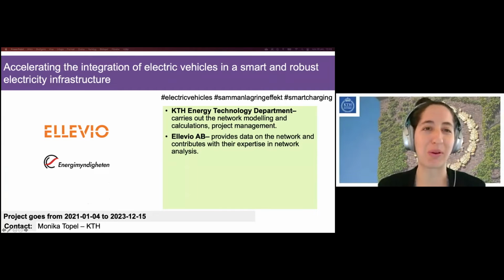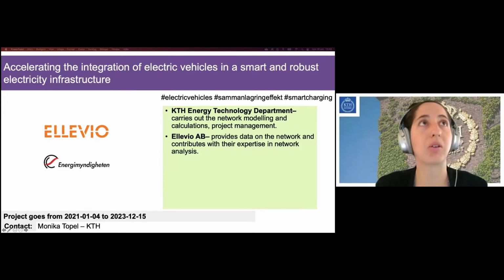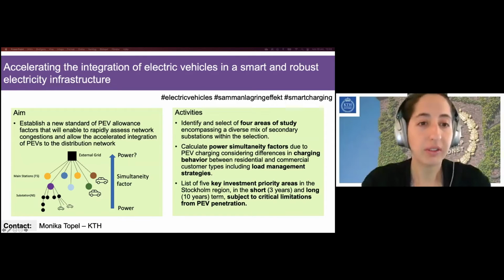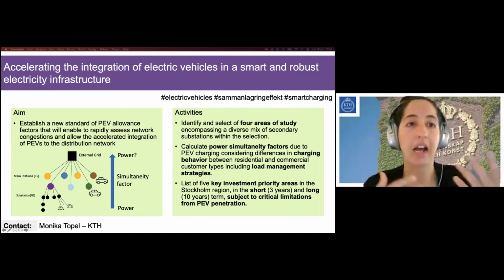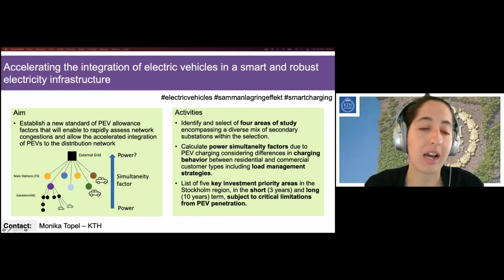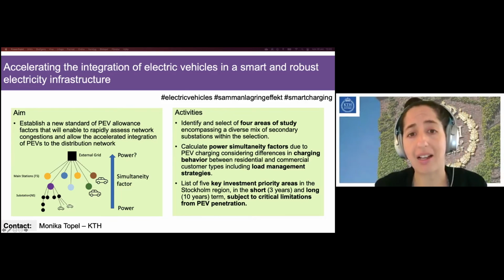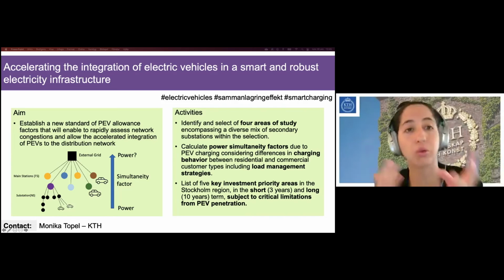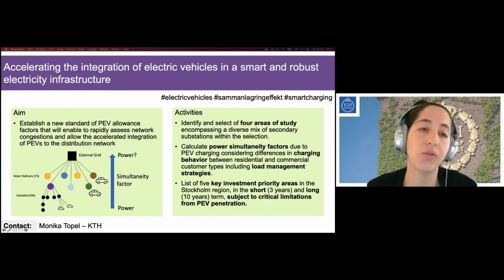AccelEV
Pitchmaraton 2021 - SamspEL Forum

Projekt: AccelEV - Accelerating the integration of electric vehicles in a smart and robust electricity infrastructure
Medverkande: Monika Topel